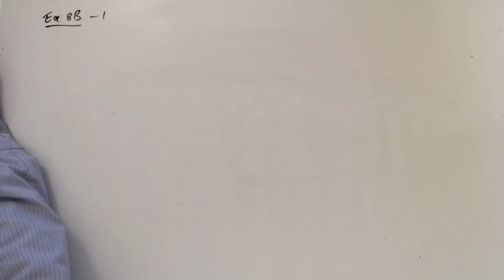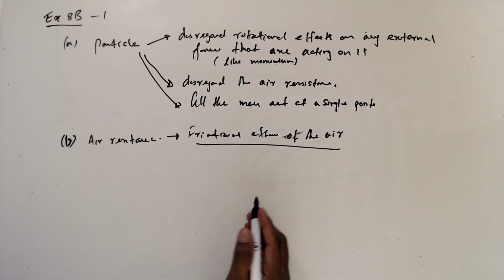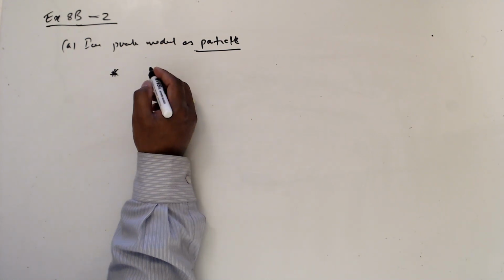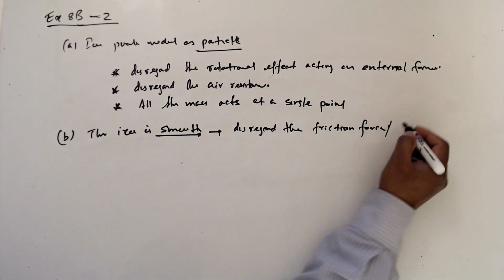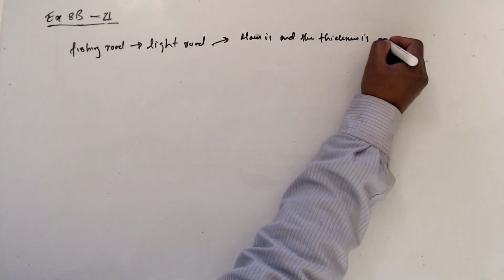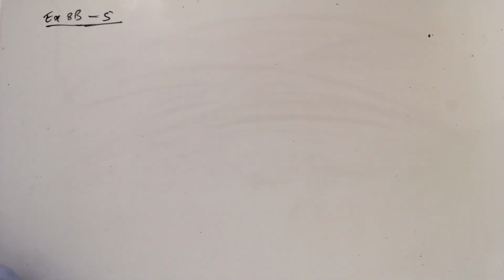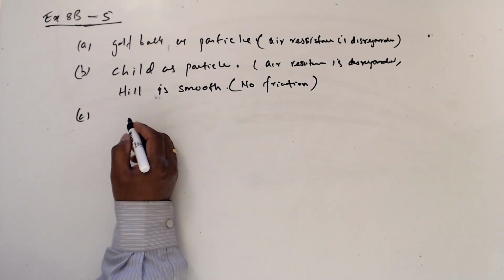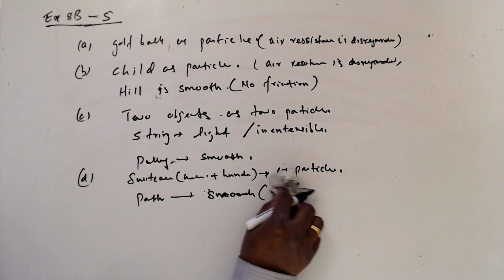Chapter 8 - Ex 8B - Question 1 to 5 -- ( 4 )